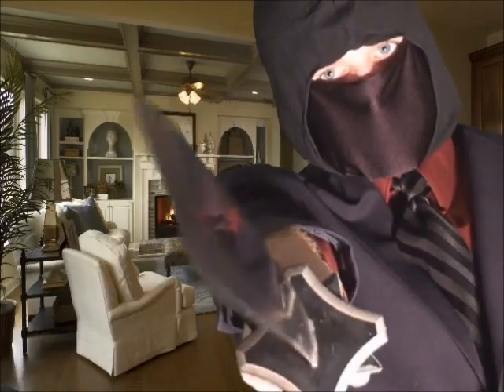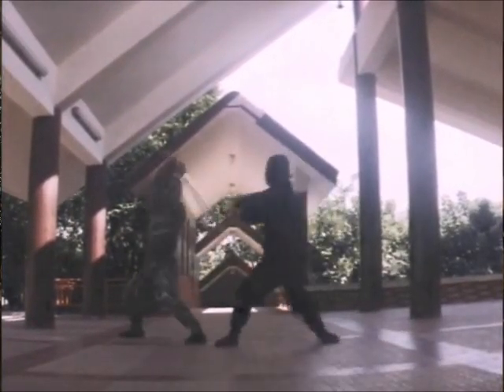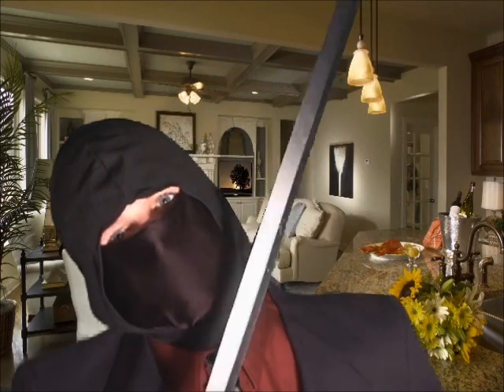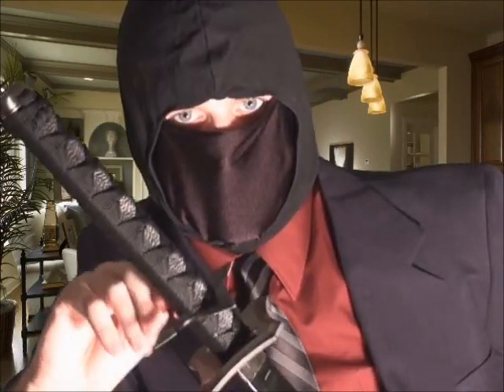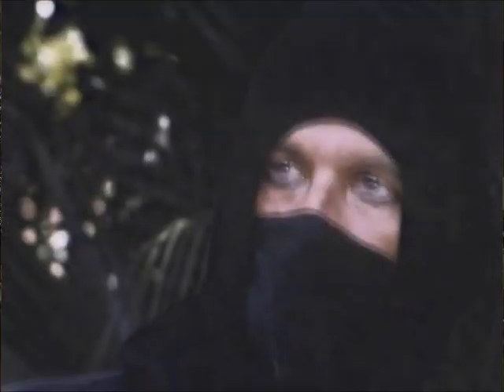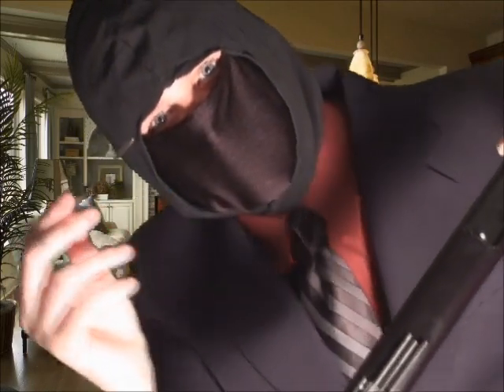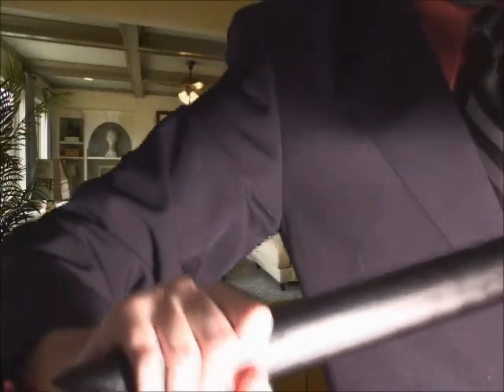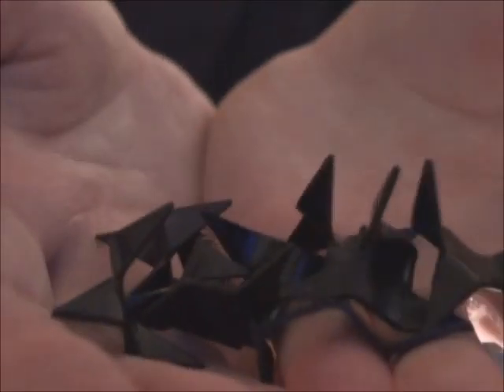Ultimate Ninja Sword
Our Favorite Ninja Shows us the Ultimate Sword.